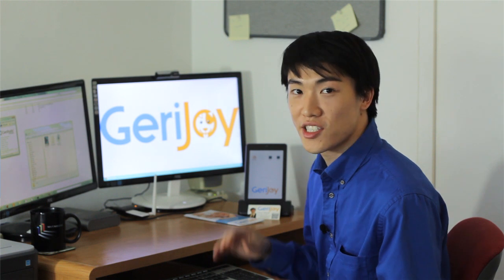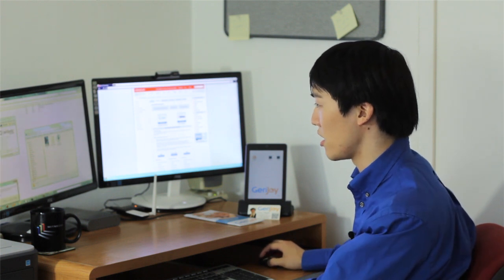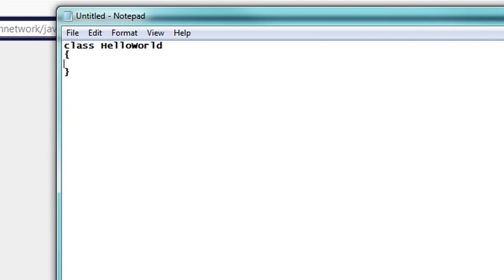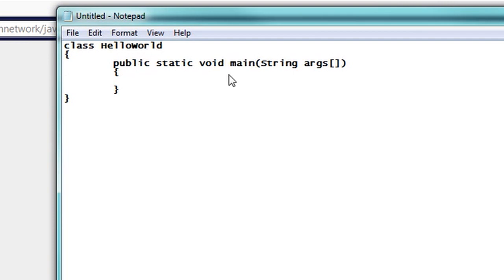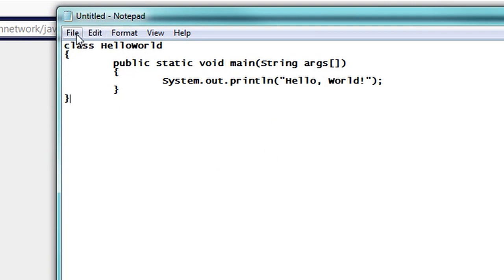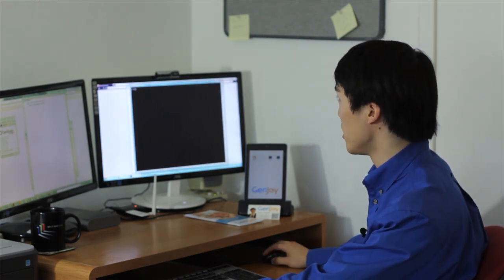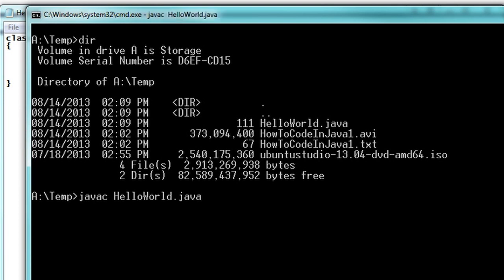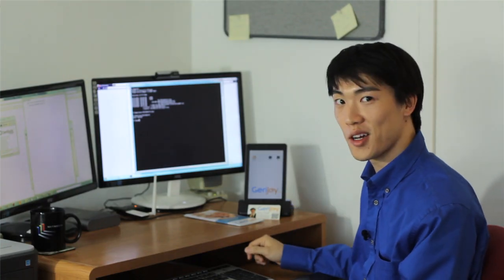How to Code Using Java : Google, Java & More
The process of coding using Java begins by downloading the Java developer's toolkit from the Internet. Get tips on how to code using Java with help from an experienced computer programmer in this free video clip.

Expert: Victor Wang
Bio: Victor Wang grew up in Canada, programming role-playing games for MS-DOS at age six.
Filmmaker: Ryan Shelby

Series Description: The Internet really is one of the most useful items ever invented and can make your daily life dramatically easier in a number of amazing ways. Get tips on using Google, Java and more with help from an experienced computer programmer in this free video series.